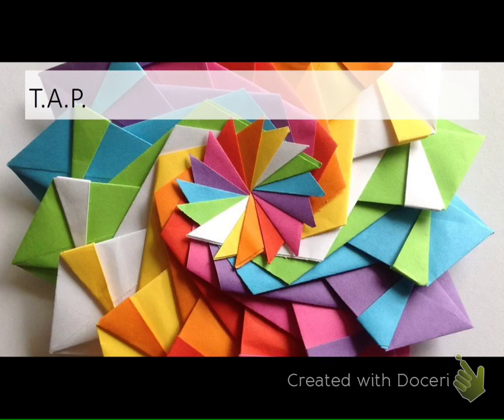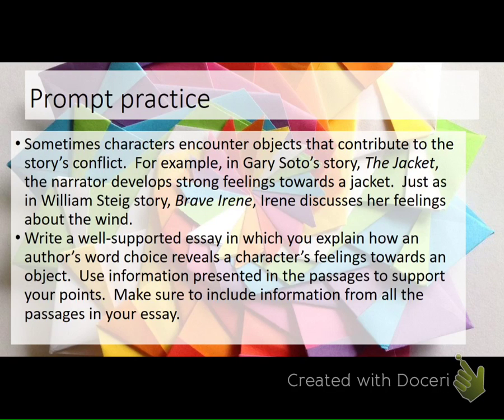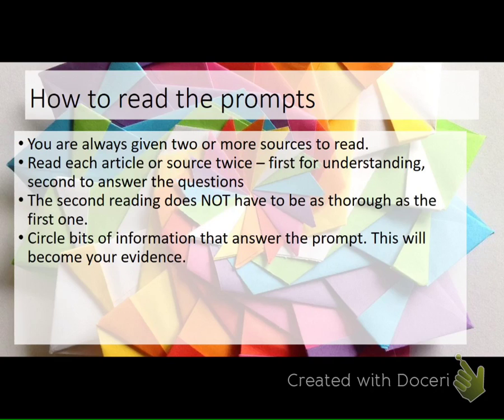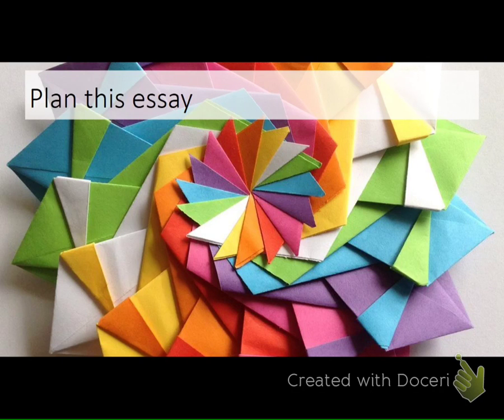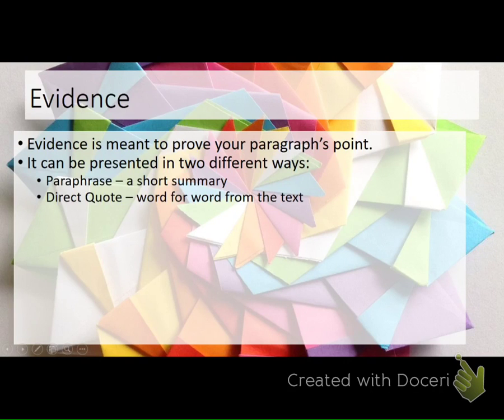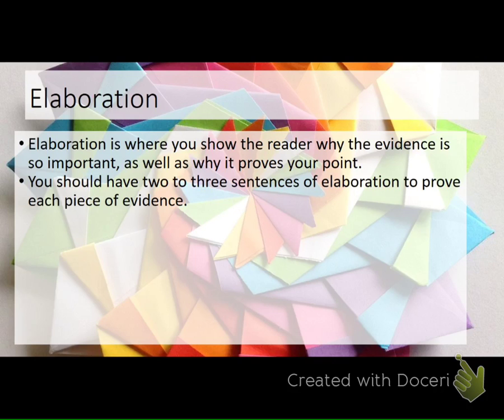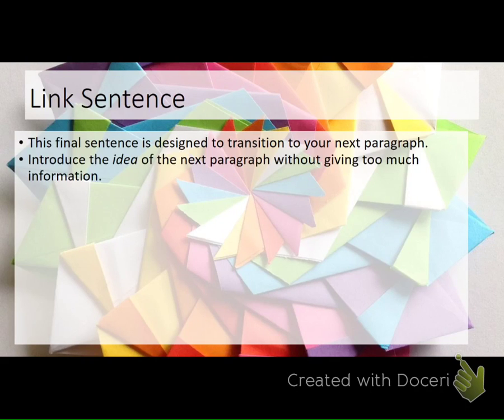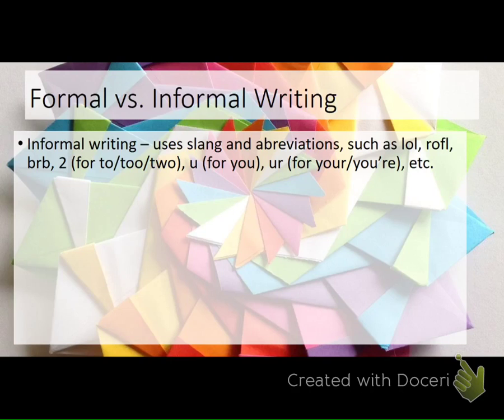6th Grade - January 10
Class work for January 10